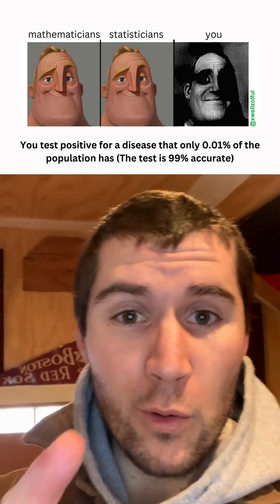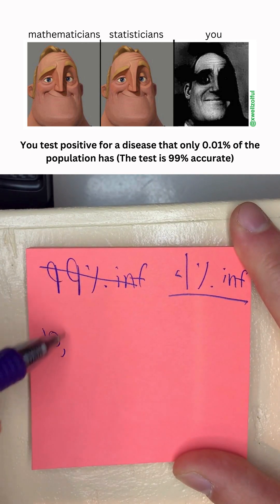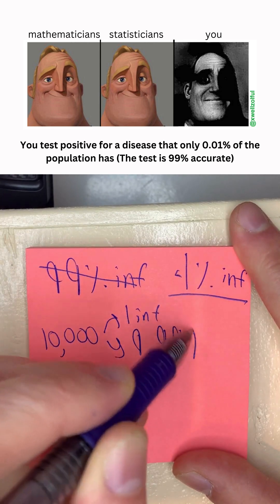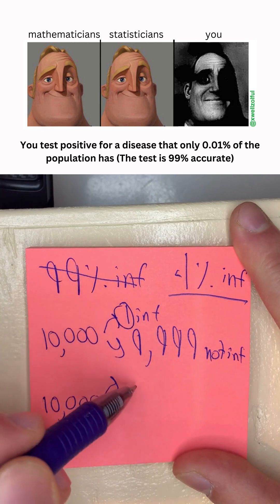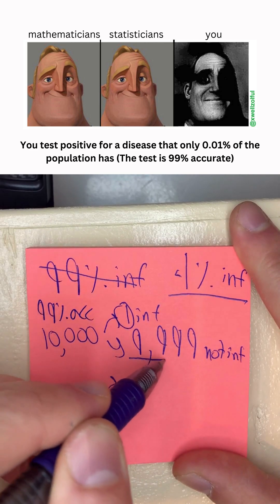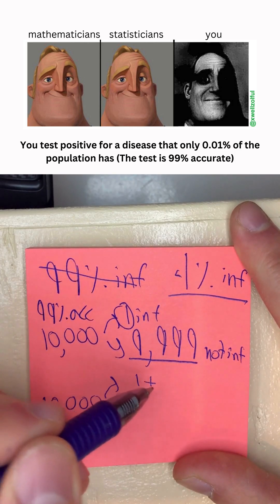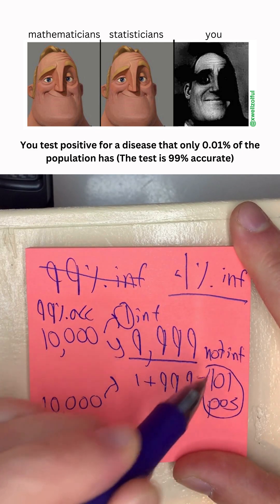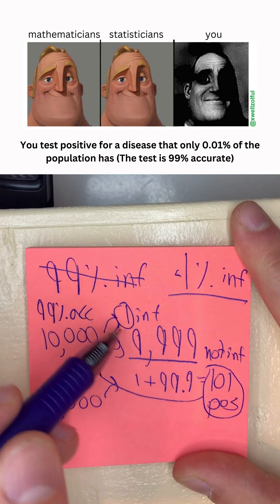A deadly disease with a 0.01% prevalence. A 99% accurate test. You test positive.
🤔 What are your actual chances of having the disease?